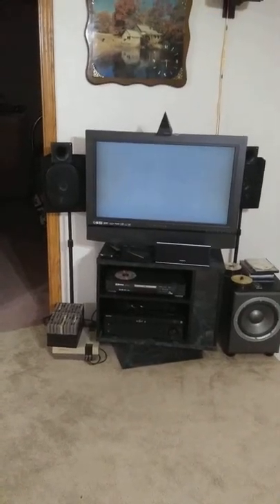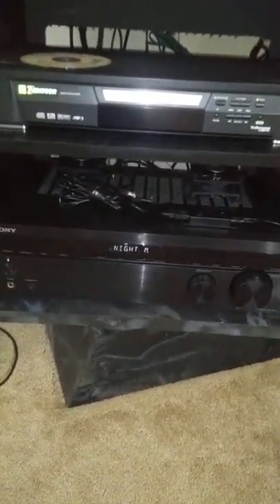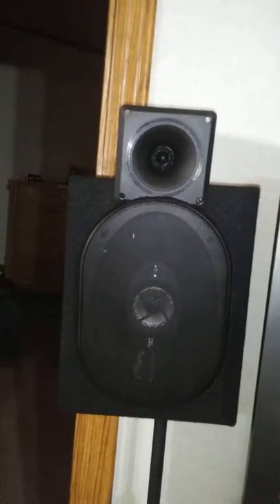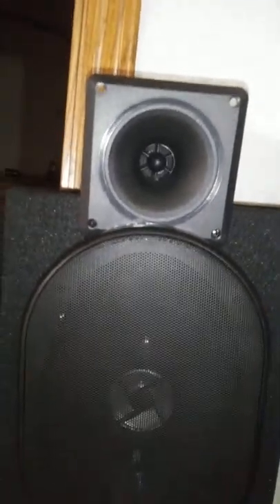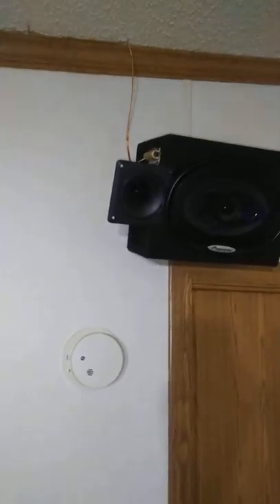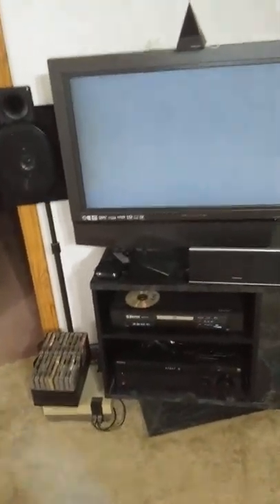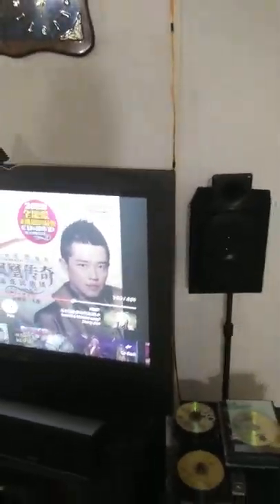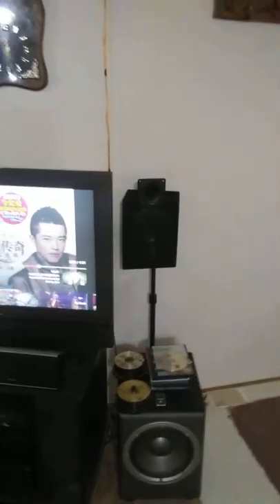Home Theater 5.1 on a loooowww budget kicks ass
I started saving $10 a week one year ago to rebuild my home surround sound system. Make Awesome and inexpensive. Im a simple smart man. Dont need to show off how i have more dollars than sense. Its awesome but takes time to do with changing technology.